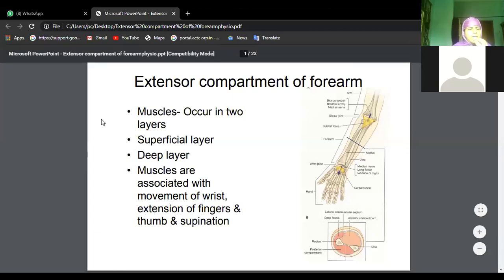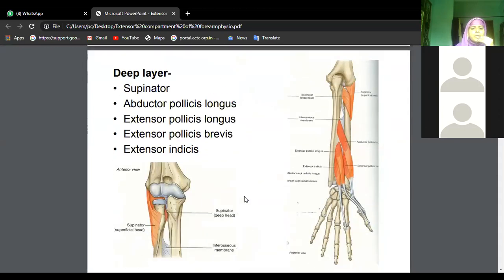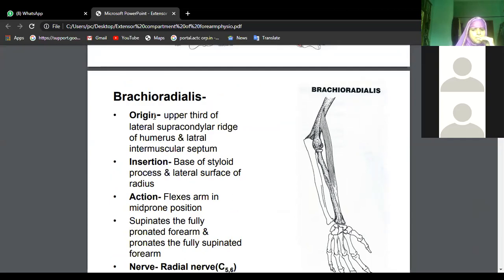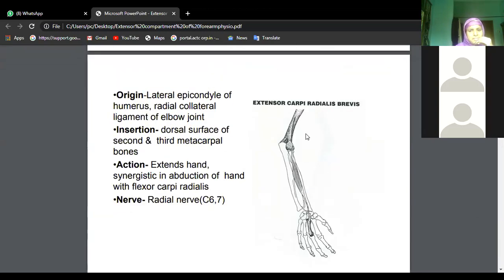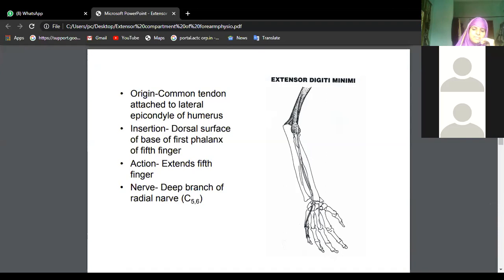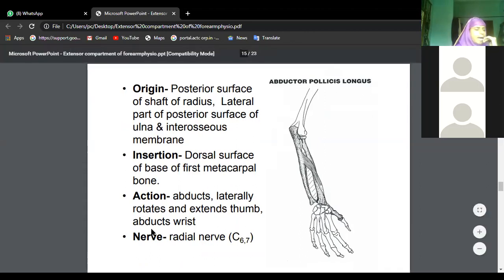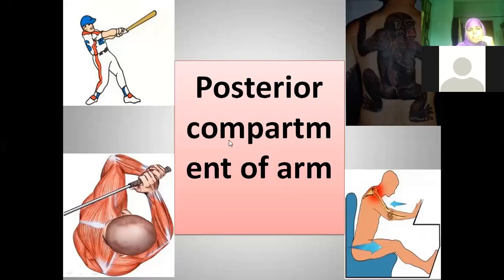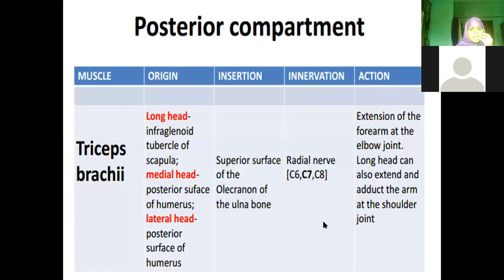Dr Shabana Anatomy Lectures Extensor compartment of arm Upper limb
EXTENSOR COMPARTMENT.mp4